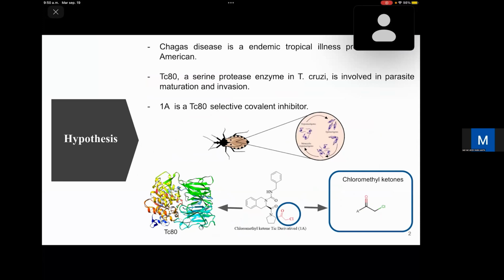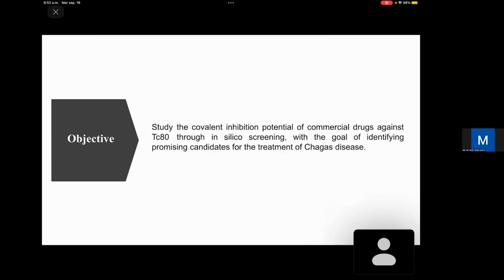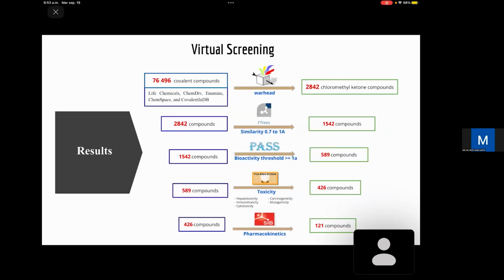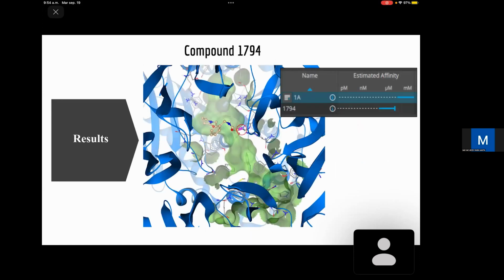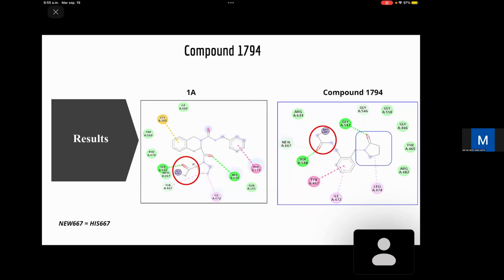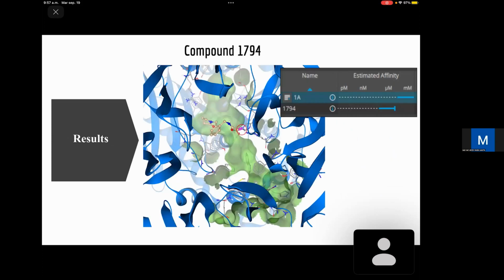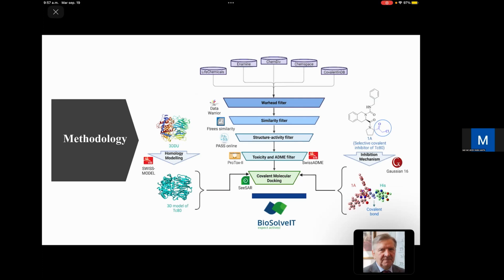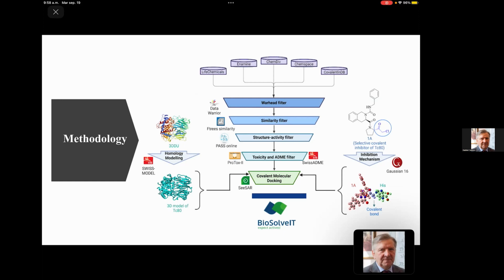IN SILICO SCREENING OF COMMERCIAL DRUG-LIKE COMPOUNDS FOR COVALENT INHIBITION OF TC80...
IN SILICO SCREENING OF COMMERCIAL DRUG-LIKE COMPOUNDS FOR COVALENT INHIBITION OF TC80 INSIGHTS INTO MECHANISM AND PROMISING CANDIDATES FOR THE TREATMENT AGAINST CHAGAS DISEASE
Mly Huiza (Chemical Student Society for Research, Perú)